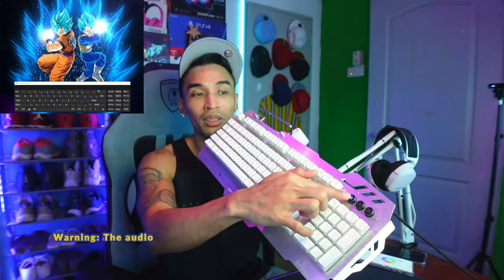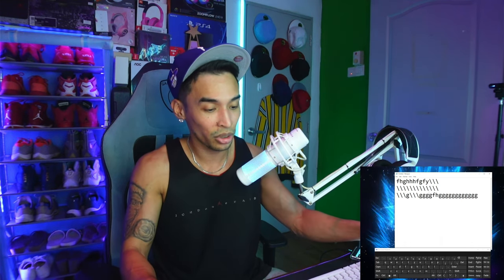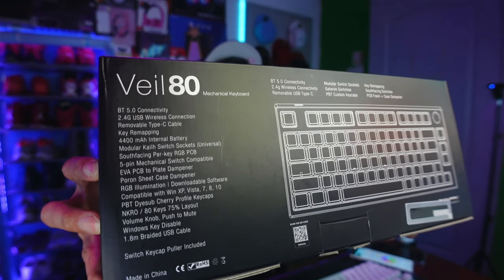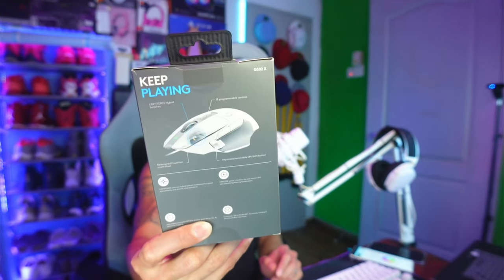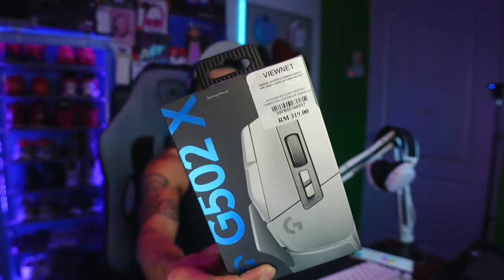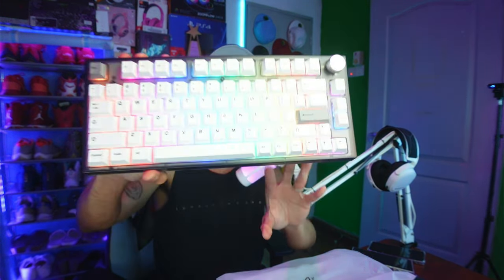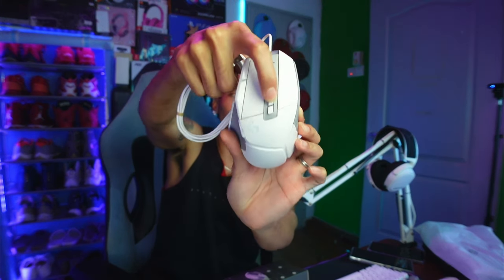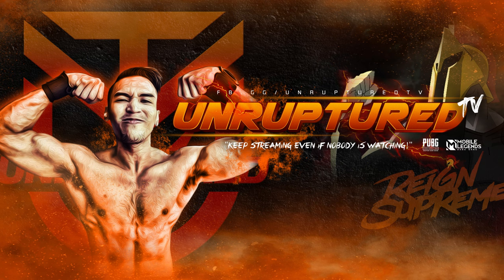Unboxing Tecware Veil 80 (White/Black/Grey) and Logitech G502 X (White) - Vlog No.30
Had to replace my 6 year old keyboard.